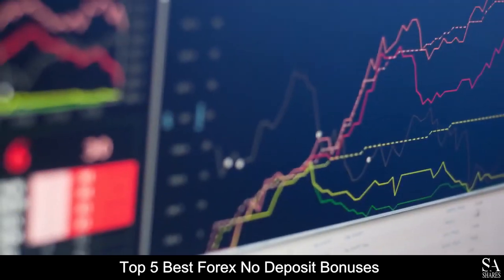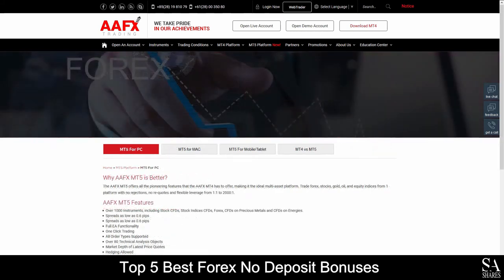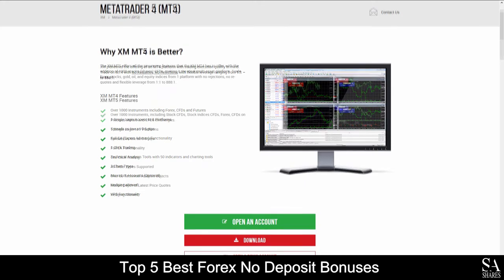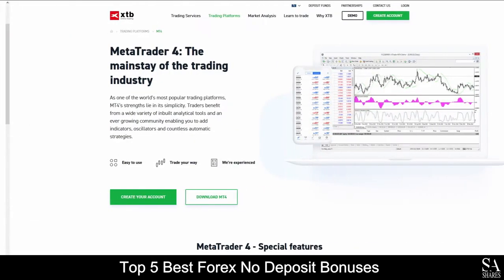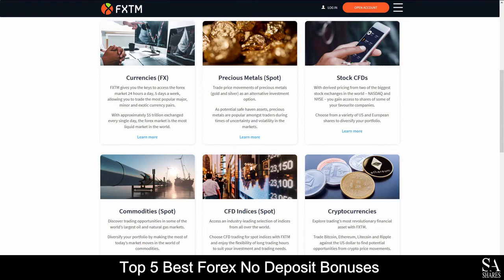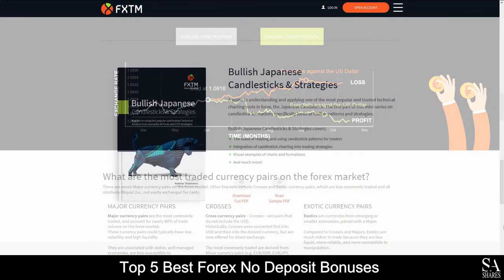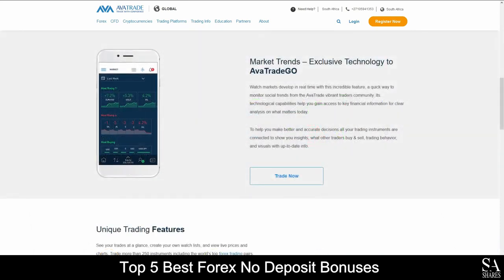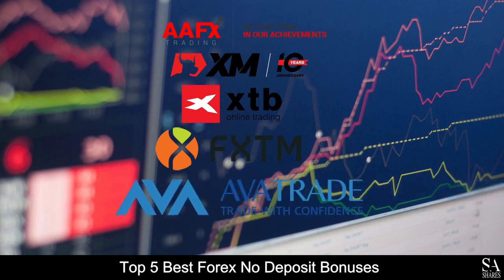TOP 5 BEST FOREX NO DEPOSIT BONUSES revealed 🔎 #000